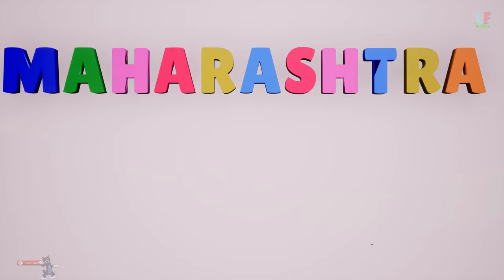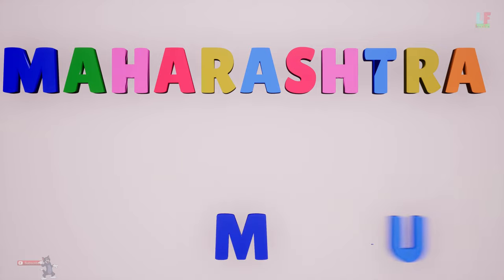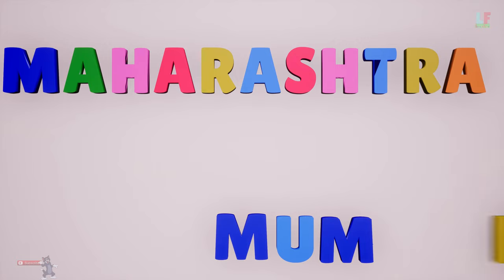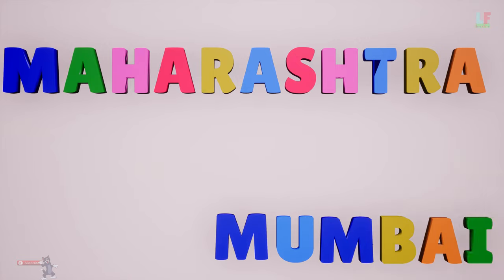States and Capitals By letters Farm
Letter Farm [LF]

this channel make kids learn in new way
trying to make a intrest for kids learn a new topic in a easy way
KIds can learn English simple grammer and animal names and etc based on future  education.
we will try to not show any content which teachs a bad things to kids

everyday a short will be uploaded and every 3-4 days a video will be uploaded

This channel is started when we see kids are totally additcted to phone..it brings us a taught that why don't we start a channel to teach kids by that phone addiction it can be also teach a new things to kids..we believe sometime a bad habit gives a good knowledge  when we try to gain

Comment section will be off some time because of some accounts commenting inappropriate comments so whenever comment section is ON please tell what topic we will do in next video